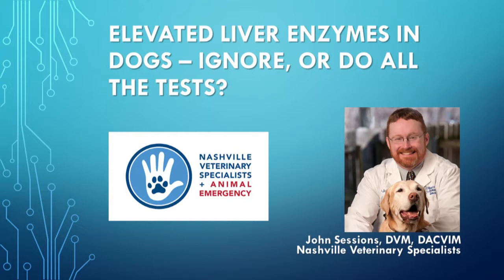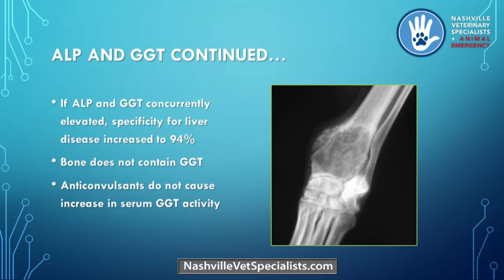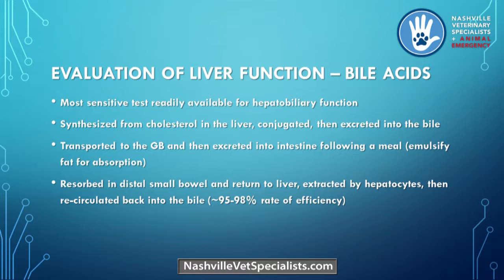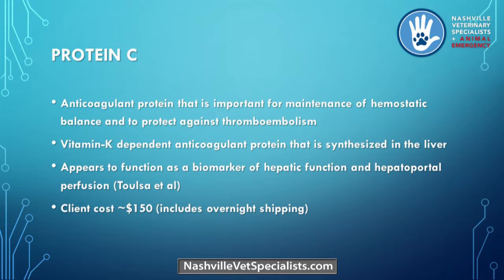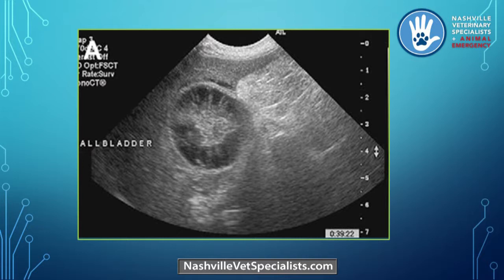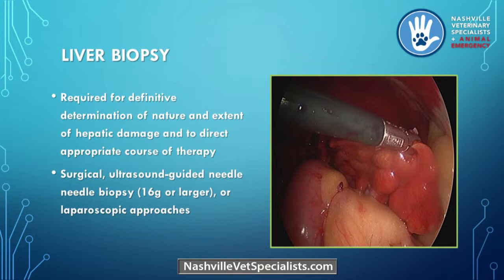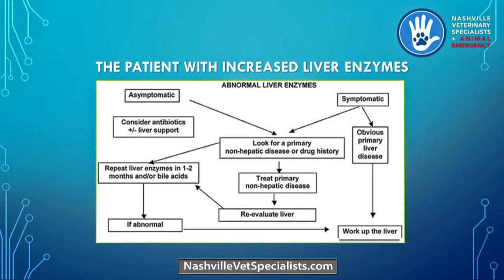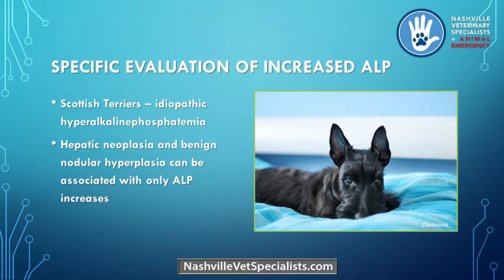Elevated Liver Enzymes in Dogs: Diagnosis and Treatment, presented by John Sessions, DVM, DACVIM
Veterinary Internal Medicine Specialists Dr. John Sessions discusses Elevated Liver Enzymes in Dogs.